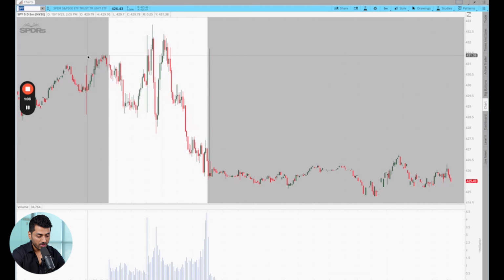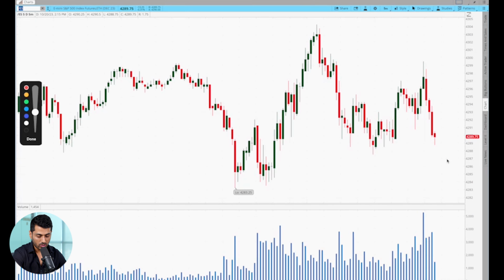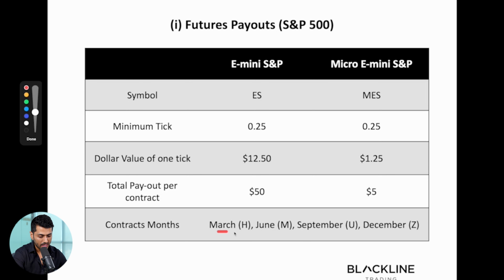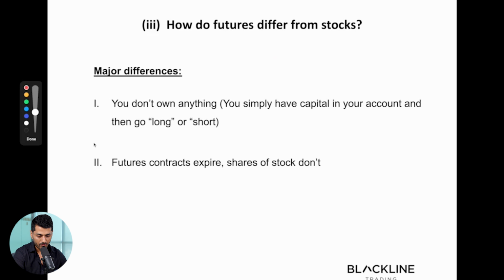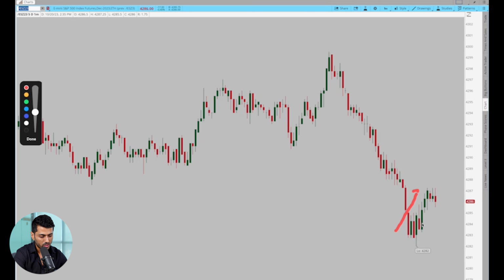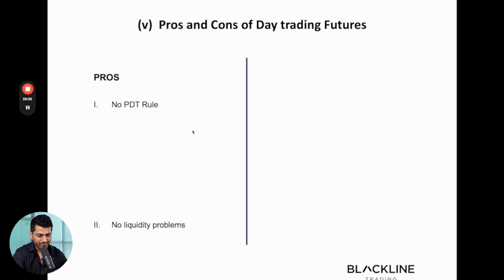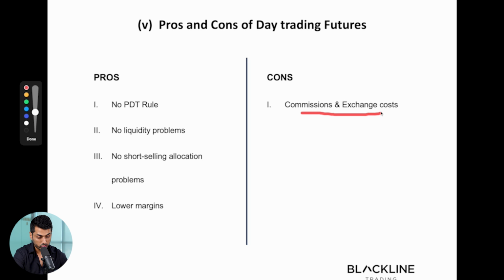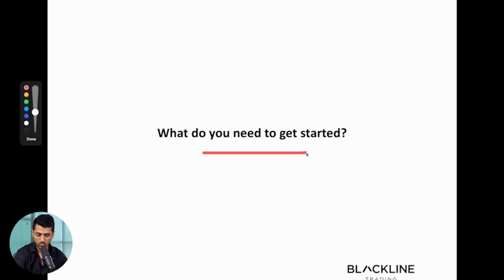How to Start Trading Futures | What is the difference between Futures, Stocks and Options? (2023)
In this video, we are going in depth into the subject of Futures Trading and why it might be a right fit for you when compared to trading stocks or options.

We use TradeZella to track and journal trades.

0:00  Introduction
0:39 Futures Payout Structure
7:00 What are futures?
7:40 Futures vs stocks?
9:38 Futures vs options?
12:46 Pros and cons of Futures
17:02 Margin Requirement
18:01 How to start trading futures?
18:43 Conclusion